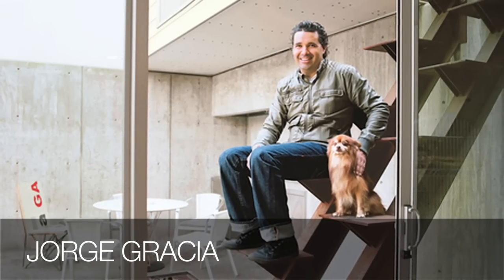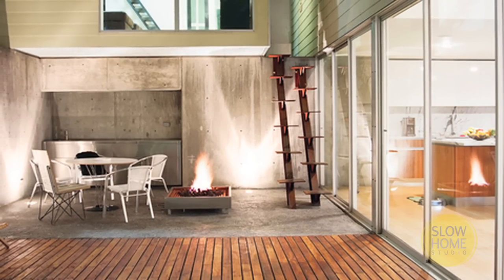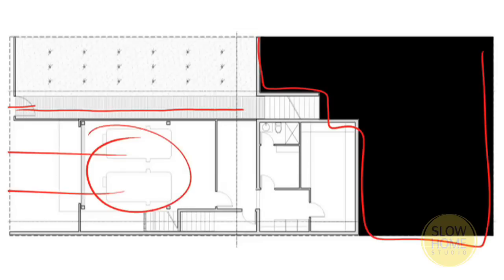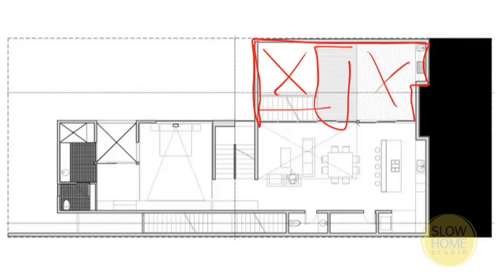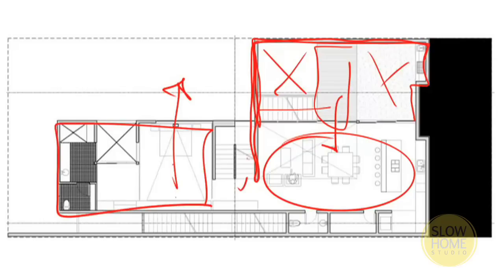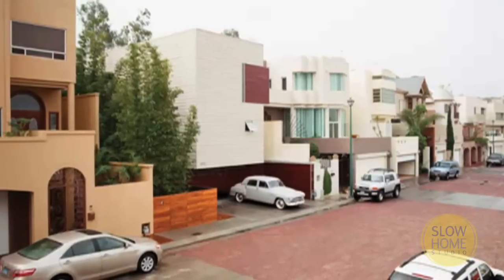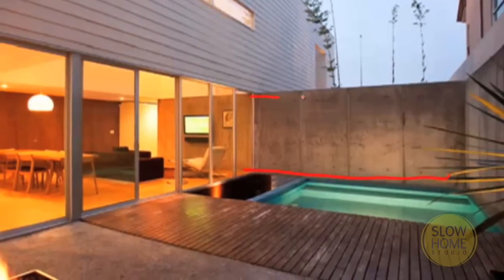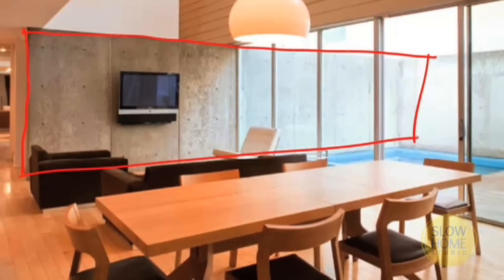A Detailed Look at an Infill House in Tijuana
John and Matthew look at the design of an infill house in Tijuana by architect Jorge Gracia.